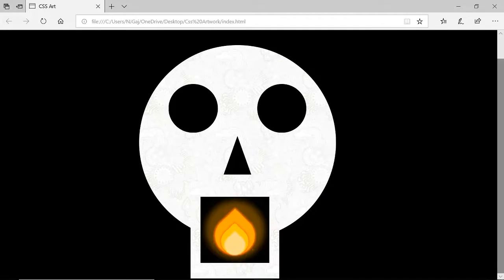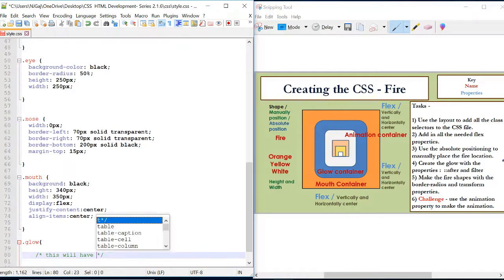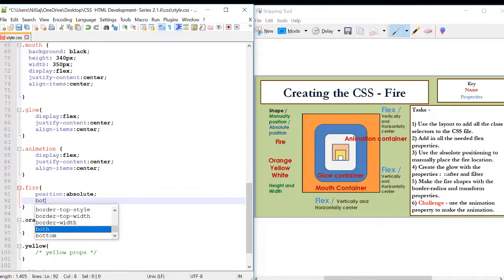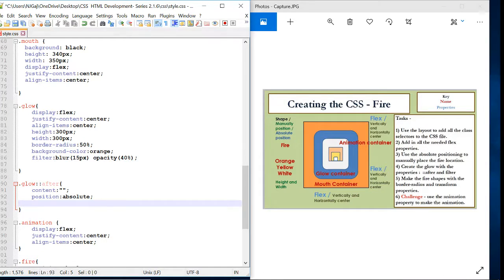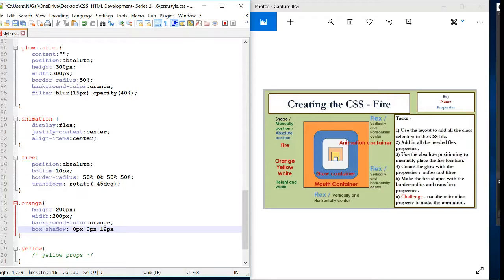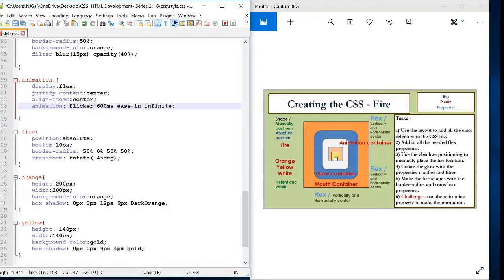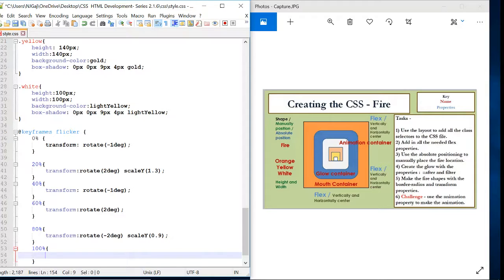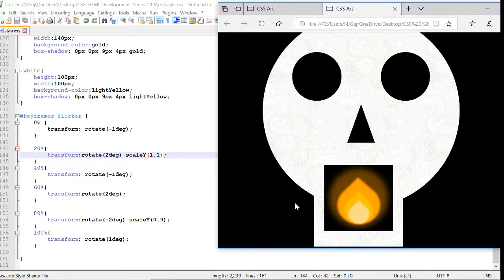Step by Step - HTML / CSS Development - CSS Art -Creating the Fire with CSS - Part 6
Welcome to my series on CSS/HTML through art. In my videos, I take you through a project via my active learning method. This means that instead of passively watching me to the project, I challenge you to complete the project by splitting it up into easier tasks. We are then able to compare your work with my work which allows you to reflect on the decision that you made.

In this project we will be learning a number of tools in HTML/CSS Development while we construct a piece of Web artwork.

Video 6 – Making the Fire in CSS

This is the final video in the Series.

If you haven't created the code by following the previous videos, you can download the code you need from the following site :

By the end of this video,  you will be able to :

1) Understand the after Property .
2) Understand how to do animation in CSS.
3) Understand the transform Property.